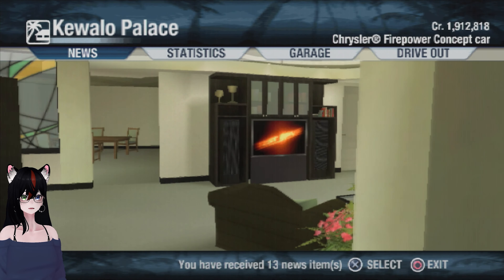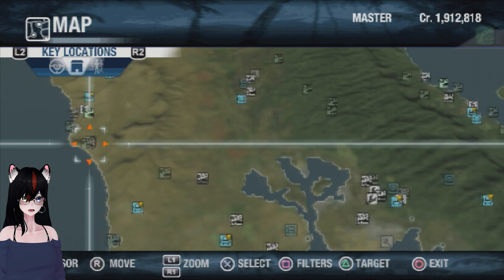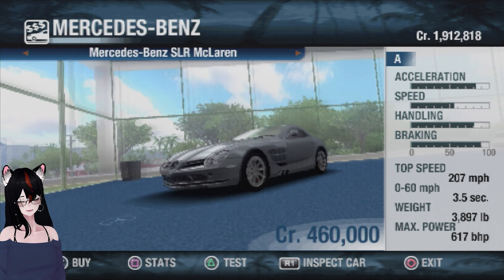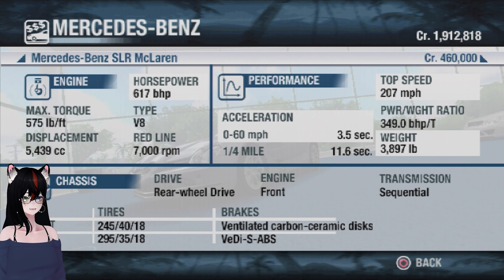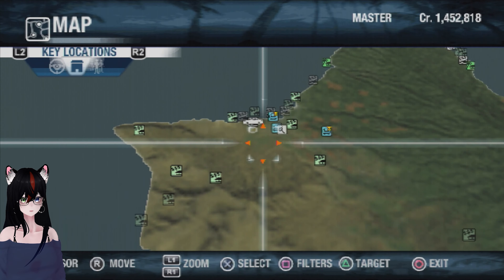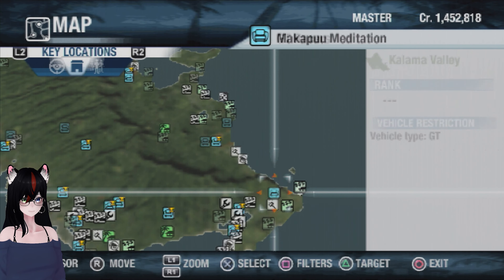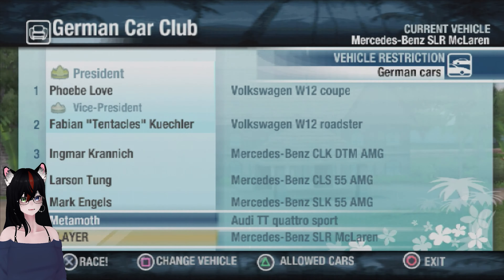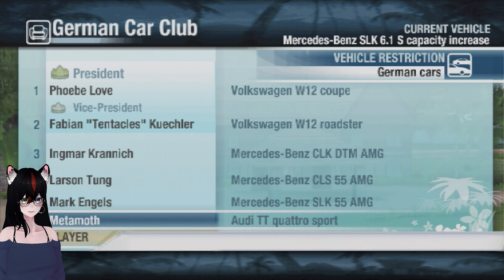German Car Club - Test Drive Unlimited [PS2] || 100% Playthrough (#34)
Recorded from a real PlayStation 2 with a RetroTINK 5x-Pro.

watch me stream games live on twitch!

0:00 - Intro
0:45 - Buying new car (Mercedes-Benz SLR McLaren)
4:45 - 6. Metamoth - Audi TT quattro sport
8:50 - 5. Mark Engels - Mercedes-Benz SLK 55 AMG
12:15 - 4. Larson Tung - Mercedes-Benz CLS 55 AMG
15:35 - 3. Ingmar Krannich - Mercedes-Benz CLK DTM AMG
17:25 - 2. Fabian "Tentacles" Kuechler - Volkswagen W12 roadster
20:25 - 1. Phoebe Love - Volkswagen W12 coupe
22:30 - Prize and ending